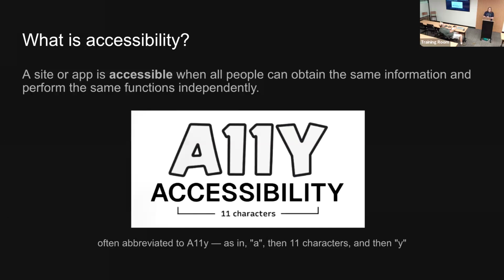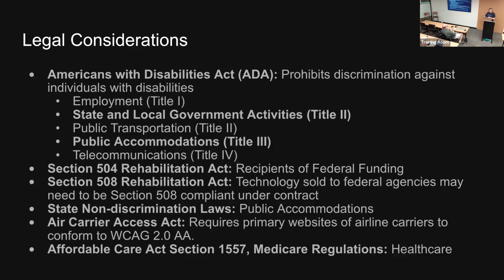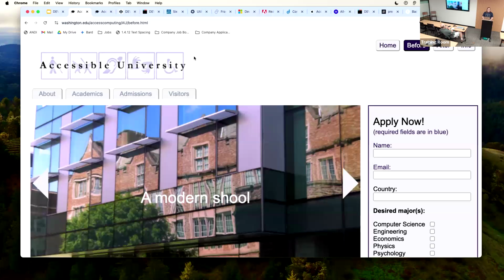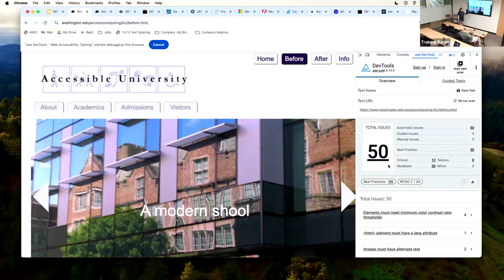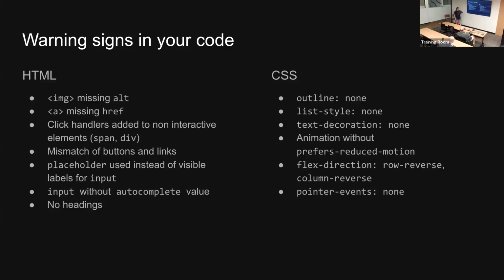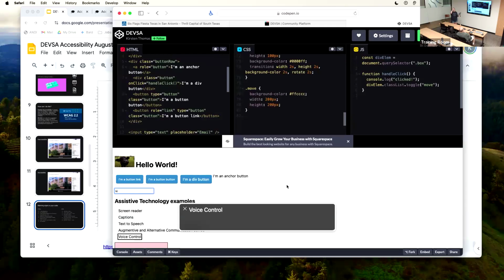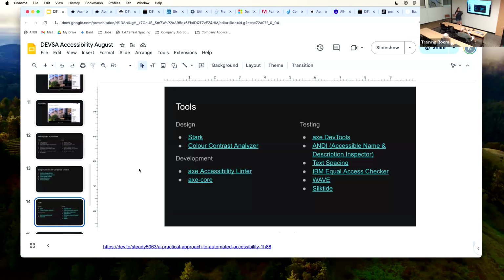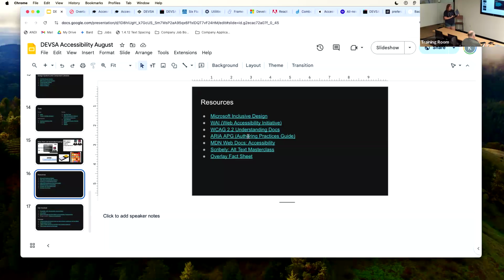Web Accessibility (A11Y)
Dive into Web Accessibility with DEVSA!

Learn why accessibility matters, discover best practices, and debunk common myths.

Join us as we revisit our Web Accessibility (A11Y) event featuring accessibility champion Kirsten Thomas, a passionate accessibility advocate with over seven years of experience in the field. Her background in full-stack development and UX design, combined with her Master's in UX Design and IAAP Web Accessibility Specialist certification, makes her an invaluable resource for creating inclusive digital experiences.

This event was recorded live on Saturday August 17th at Project Cowork in San Antonio. Thank you to our community partner Tech Bloc for connecting us to this space. Your support is invaluable to the growth of our community.